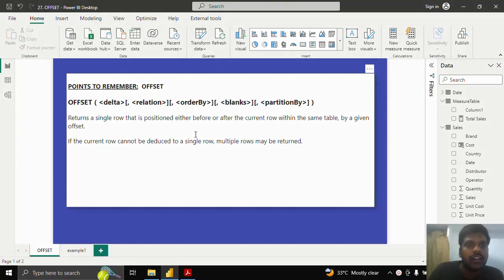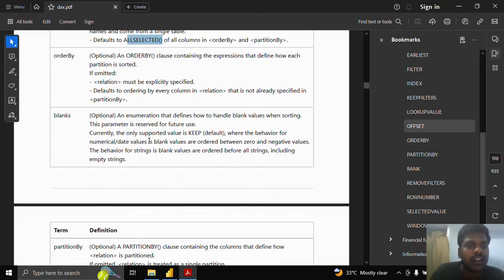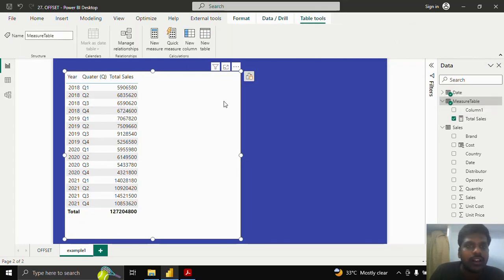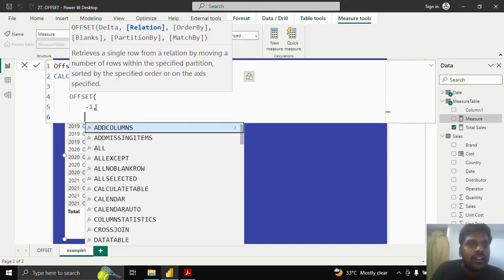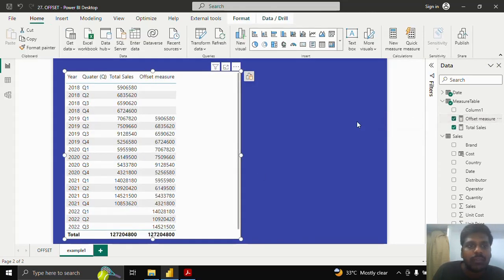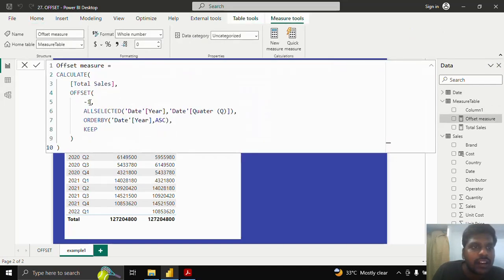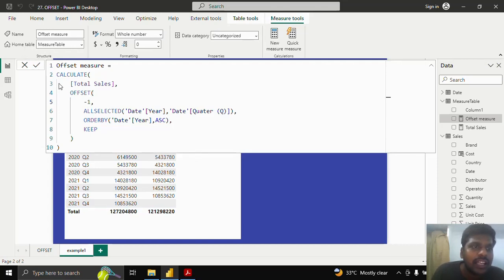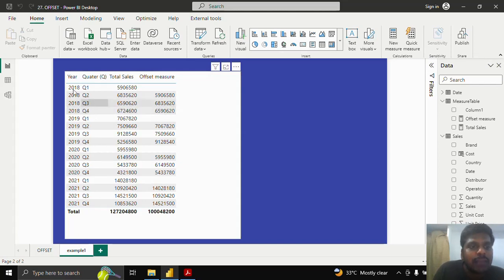DAX | POWER BI | FILTER | OFFSET Function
This video is about OFFSET Function in DAX of POWER BI.